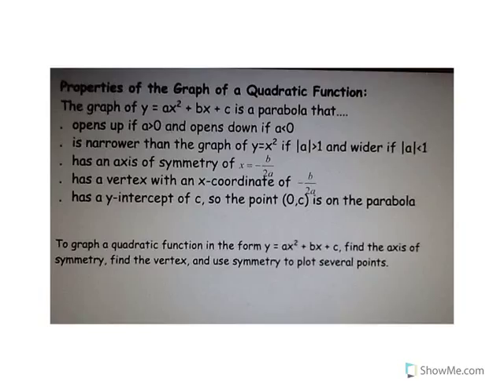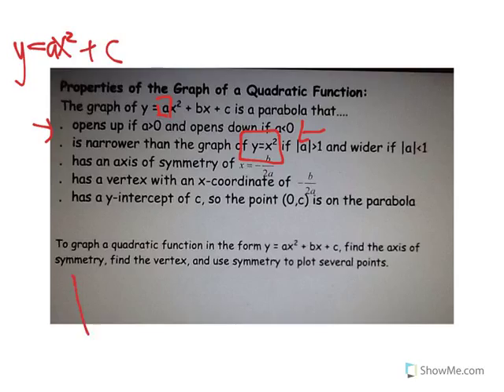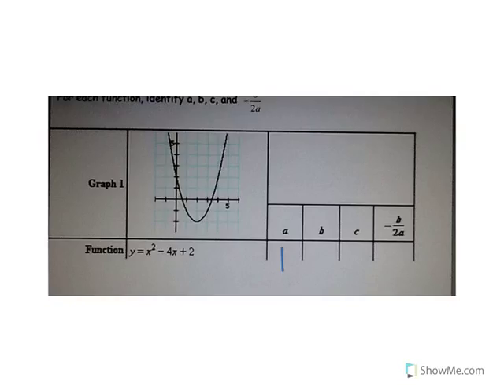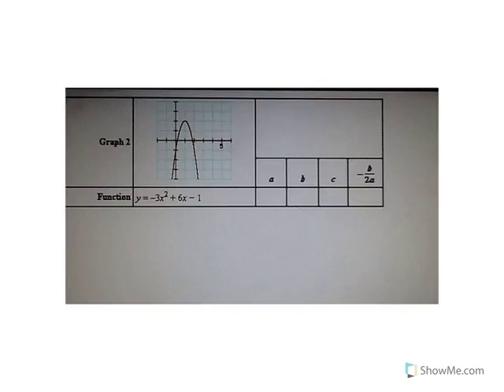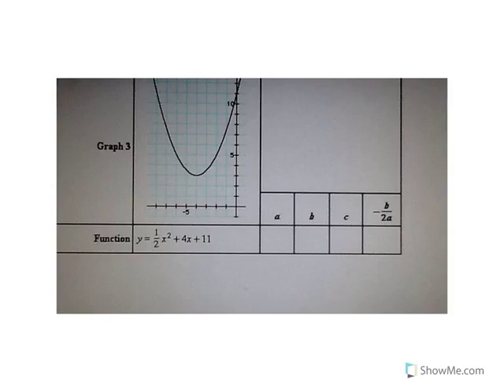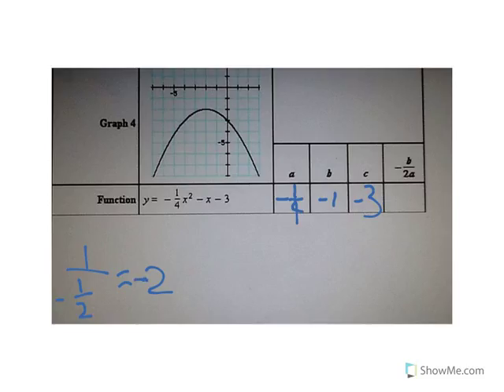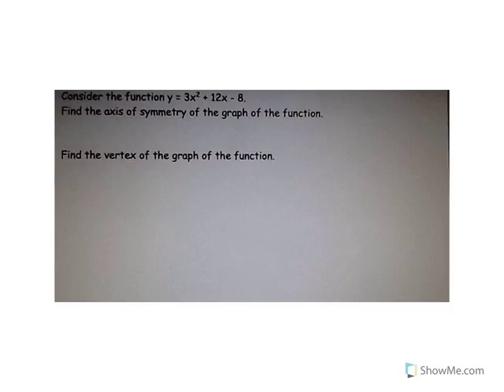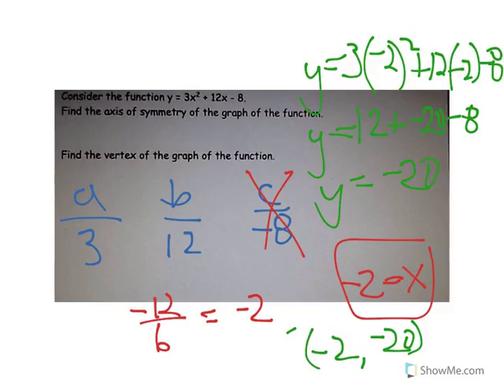10.2 Graph y = ax^2 + bx + c